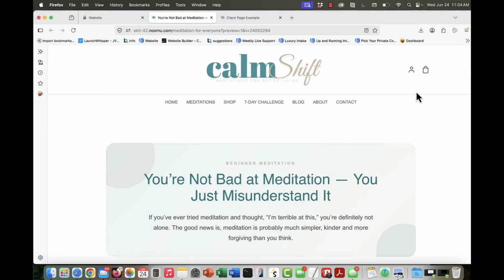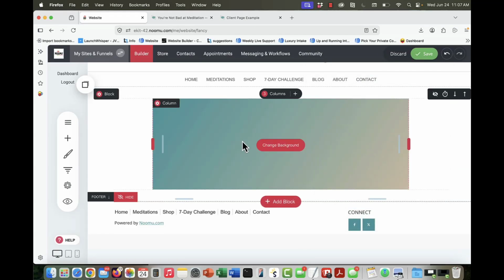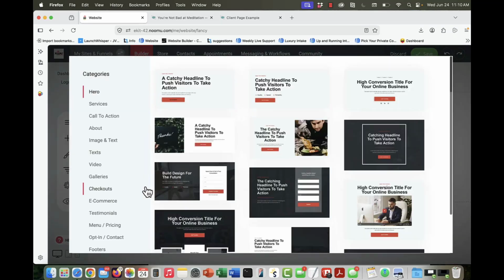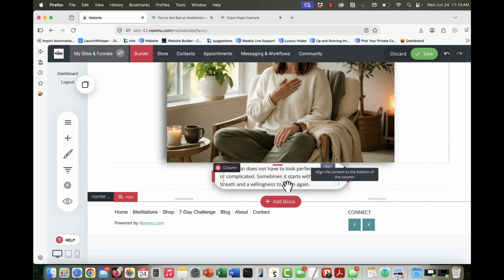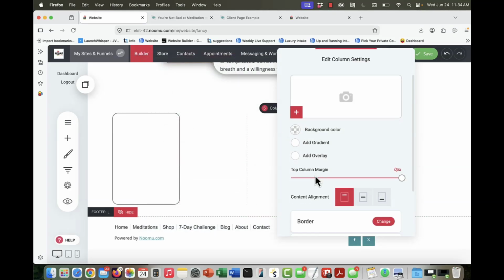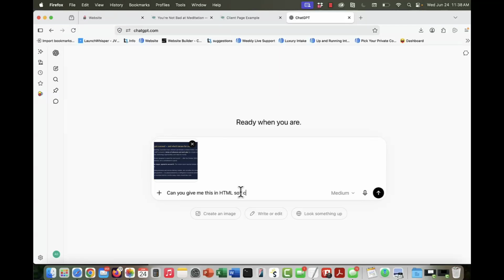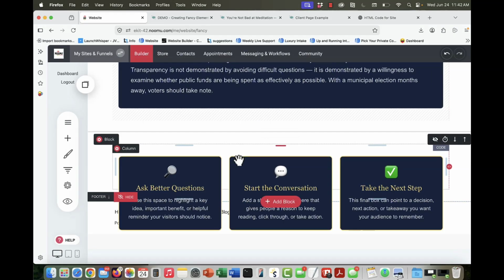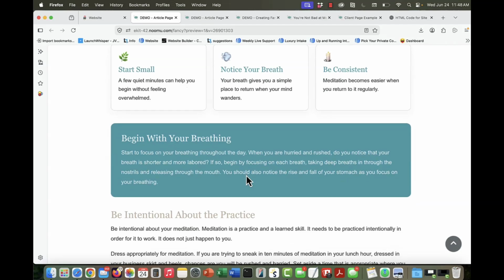Instantly Become a Fancy Web Designer - No Coding or Formal Training Needs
Following up on our tutorial from the other day, Alice shows you how to create fancier design elements in Noomu. And if you don't want to mess with design, Alice also adds a quick overview of how to use AI to create your gorgeous layouts fast.

Let us know what you're designing or if you need any help putting it together.

If you are using AI to build your HTML code and need a review of how to make sure AI inserts images into your code, Alice covered that in the previous tutorial

And hey, if you're not using Noomu yet, be sure to take us for a FREE 14-day trial. We're an all-in-one business builder that includes your web pages, blog, store, community, email marketing, contact management, appointment booking...and tons more!